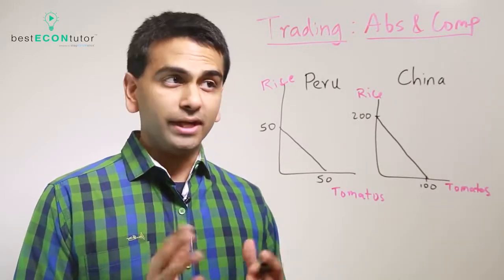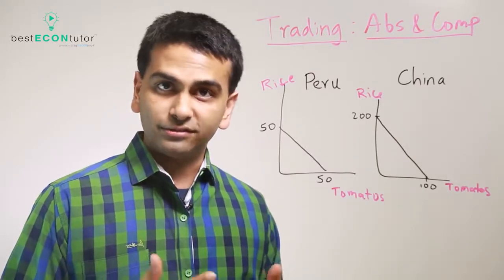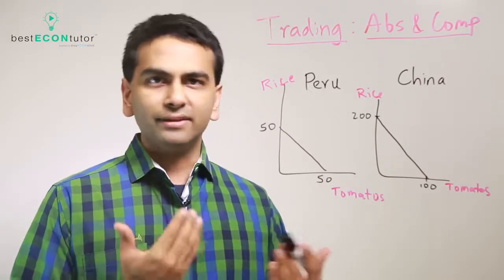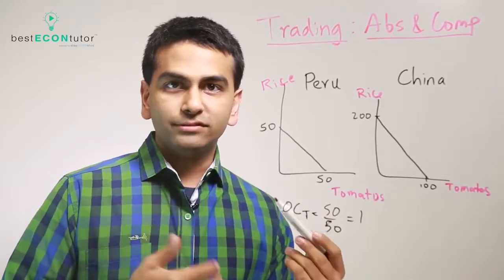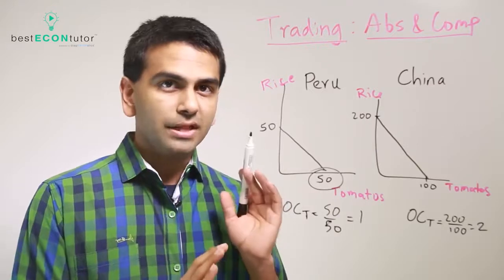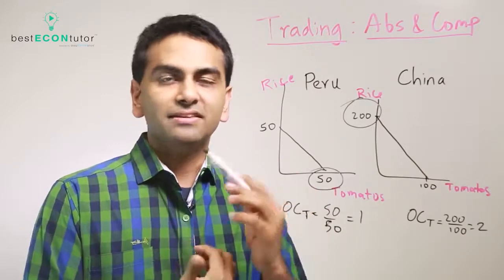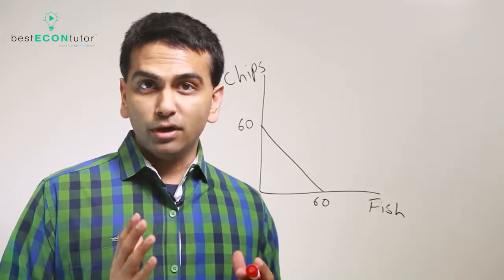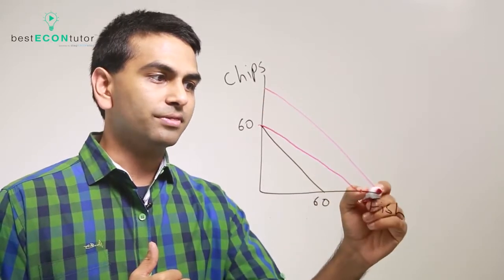Absolute and Comparative Advantage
Rohen Shah explains absolute and comparative advantage.